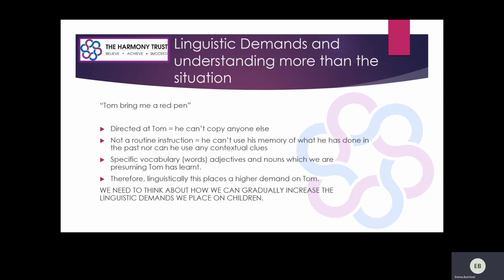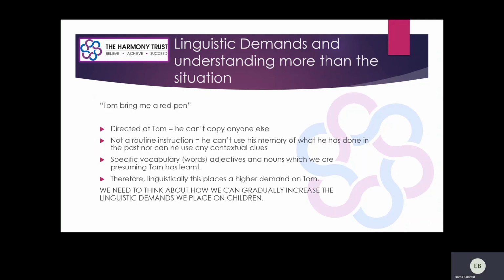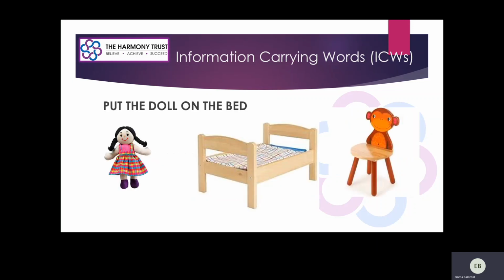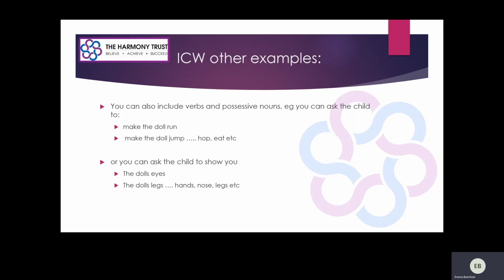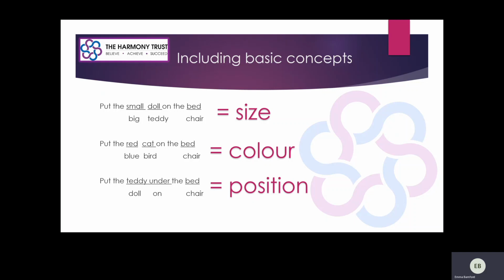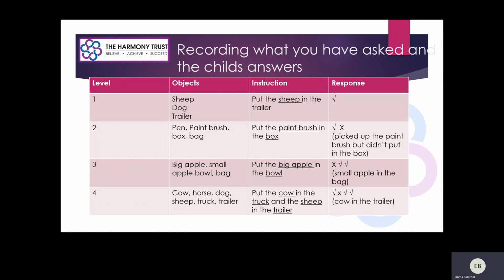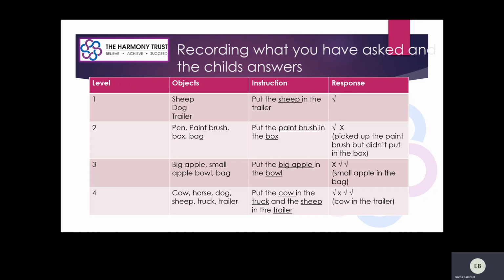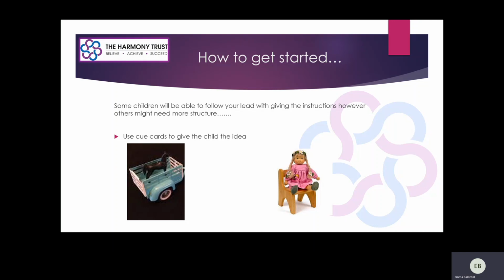SLT and TA training Session 3 prerecorded